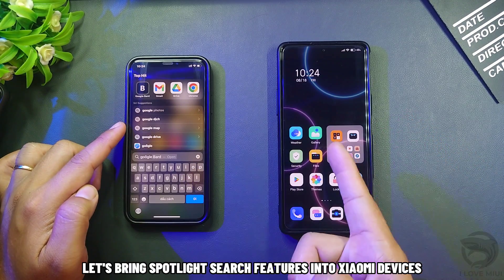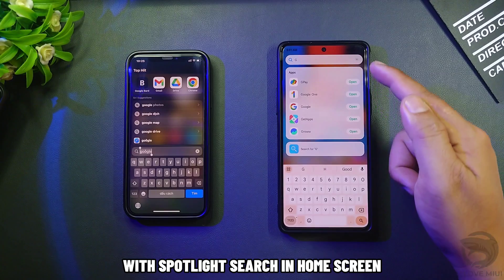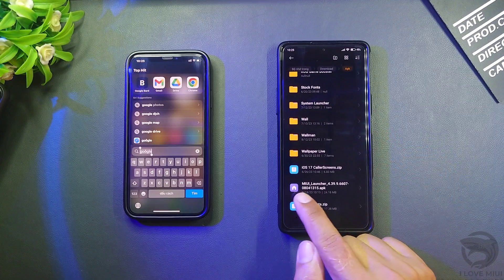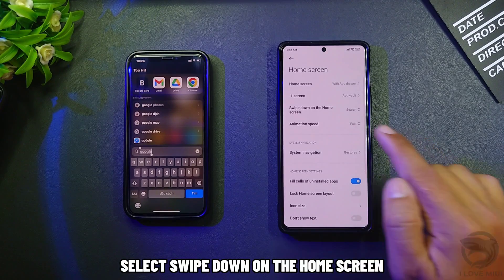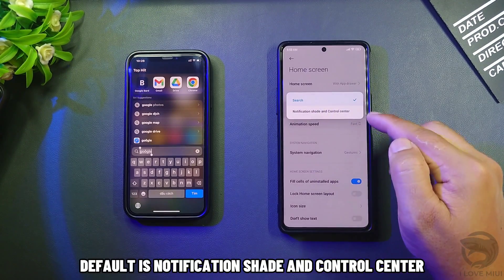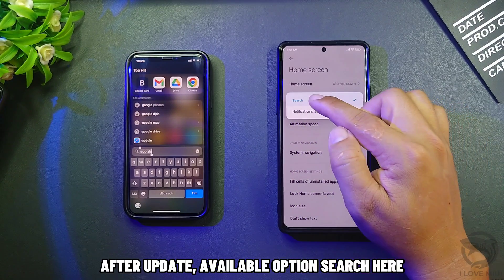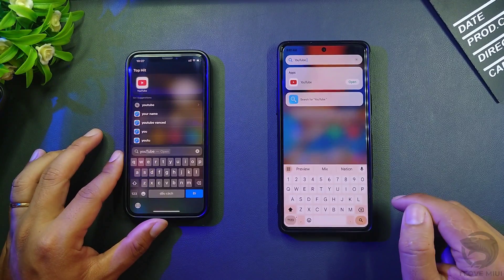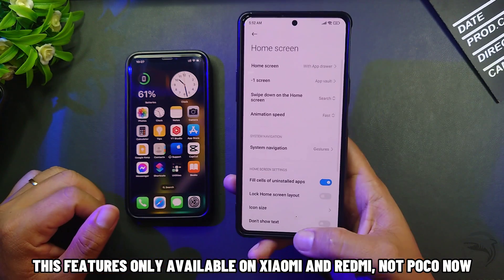New Features Spotlight Search On Home Screen Xiaomi Devices | I Love Miui